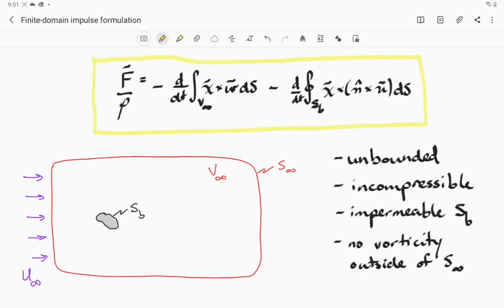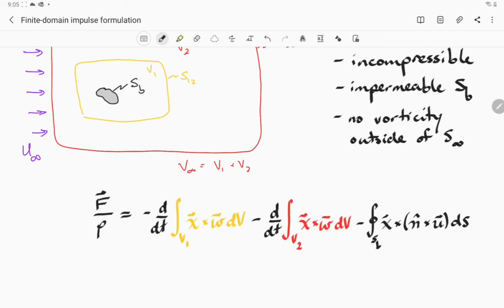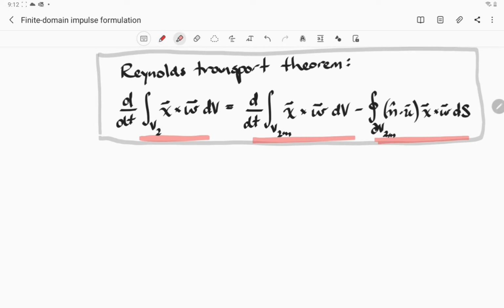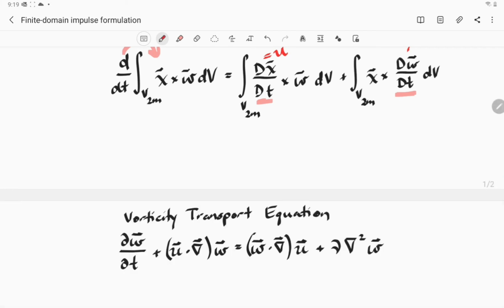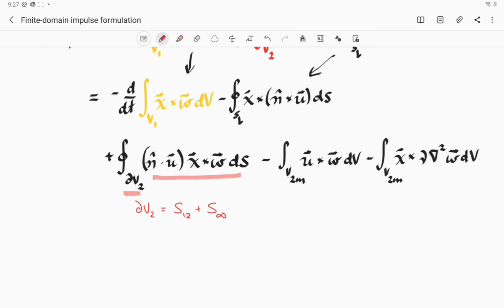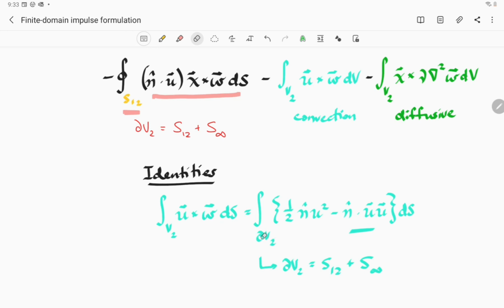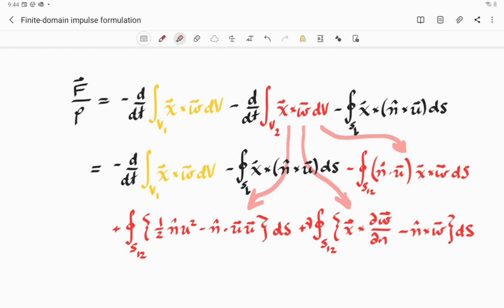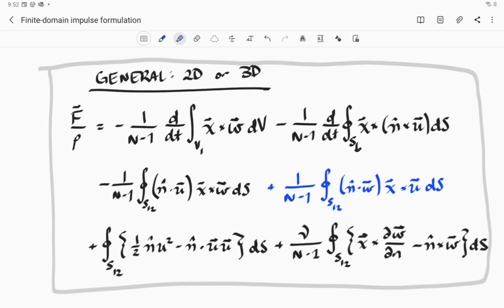Finite-domain formulation of vortical impulse theory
Starting from the vortical impulse formulation for unbounded flows, an expression for fluid-dynamic force in terms of flow variables in a finite sub-domain is derived.

Cited:

F. Noca (1997) On the evaluation of fluid-dynamic force on bluff bodies,  PhD Thesis, California Institute of Technology.

Kang, L., Luoqin, L., Weidong, S., and Wu, J. (2017) A minimum-domain impulse theory for unsteady aerodynamic force with discrete wake, Theoretical and Applied Mechanics Letters, 7, pp. 306-310.